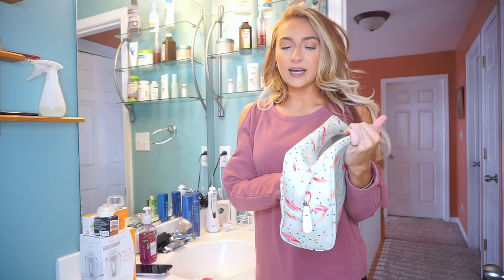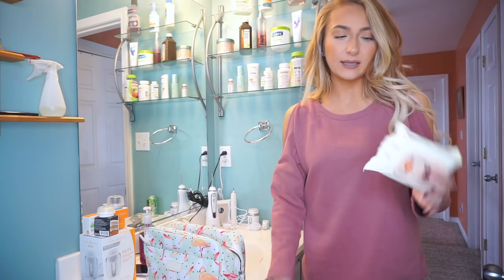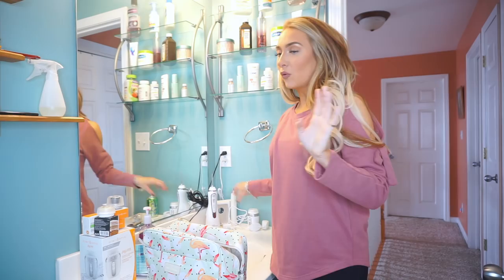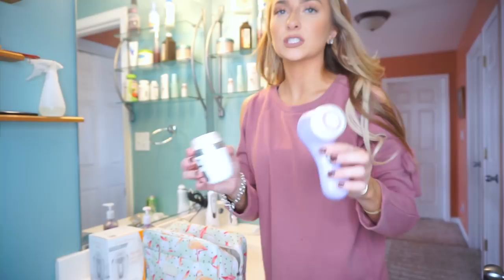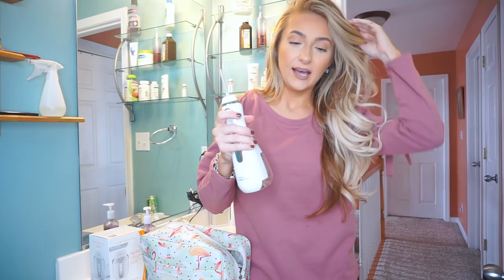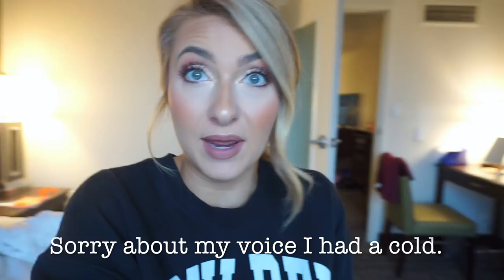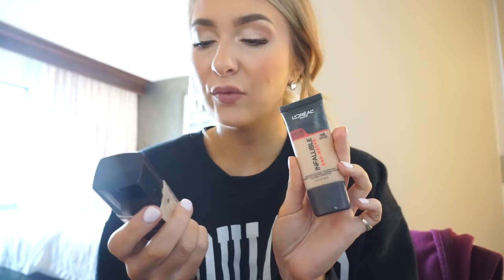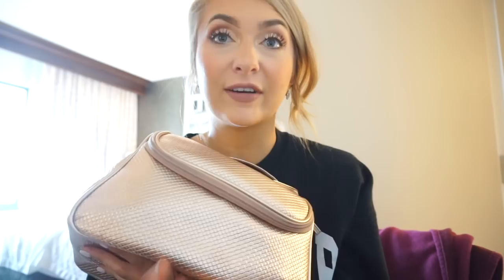PACK WITH ME | FLIGHT ATTENDANT TRAINING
Hey guys! In today's video I am doing part 2 of my pack with me for flight attendant training! This will include all of the toiletries and makeup I will be bring with me. Sorry it took so long to get this video up, I ran into some technical difficulties but I plan on being back on schedule from now on with weekly videos posted! YouTubers mentioned @wonderfullyale @trolleydolly

-What Watch Do You Wear? Apple Watch: Series 1 38mm Gold Aluminum
- My Hair Color: Roots are my natural color- Blonde is by Alexandra Fae
- My Favorite Self Tanner
- My College Degree: Corporate Communications
-Camera I Use (standard lens)
-Where are you based? Chicago, IL
- What Lipstick Are you wearing? It is always one of these 2!

PRODUCTS MENTIONED:
Joico moisture shampoo & conditioner

Ebags toiletry kit

Emergen C

Intuition Razor

pinch me subscription box

Clarisonic mia fit

Biore baking soda cleansing foam

Tatcha gel moisturizer

water flosser

its a 10 miracle leave in treatment

one n only organ oil

MAKEUP

Tarte park avenue princess bronzing palette

jaclyn hill x morphe palette

tender love + carry makeup bag

Becca Cosmetics First light priming filter

under eye brightening corrector

lancome grandiose mascara

essence sculpted volume mascara

laura geller guilded honey highlighter

lime  crime red velvet

colourpop ariba

milani amore matte lip cream "adorable" "stunning"